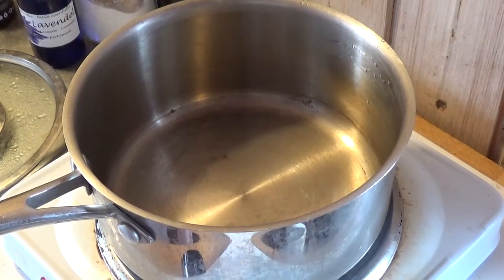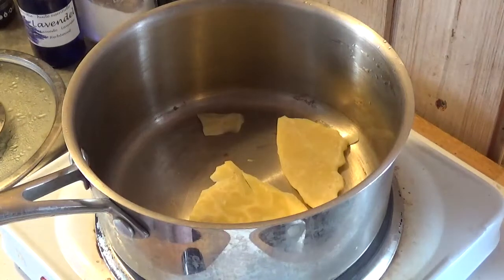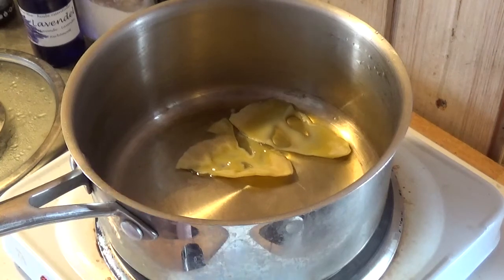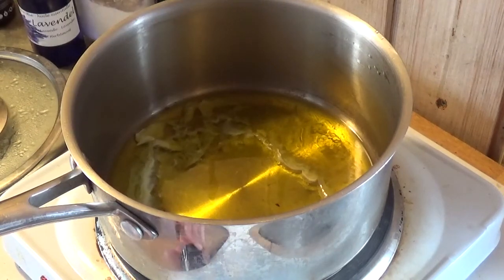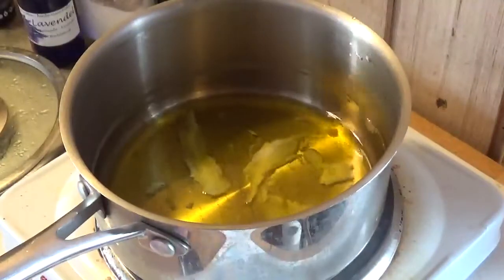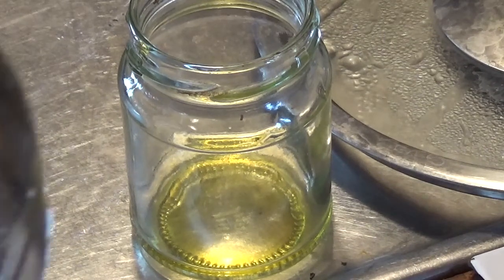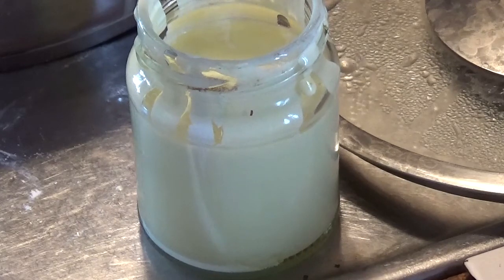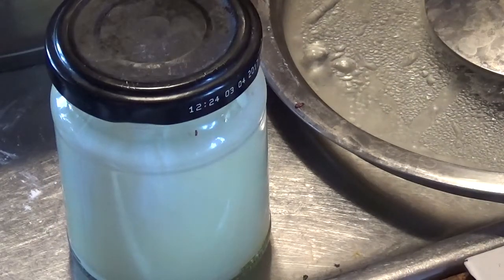Sunscreen naturally homemade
Here is an easy way to make a lovely natural sunscreen